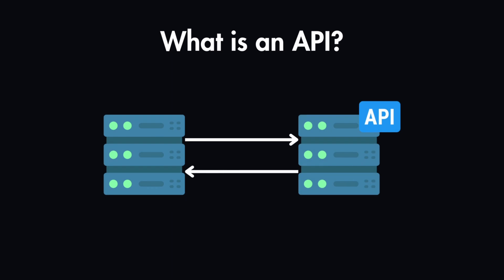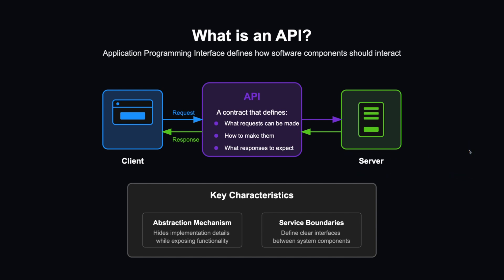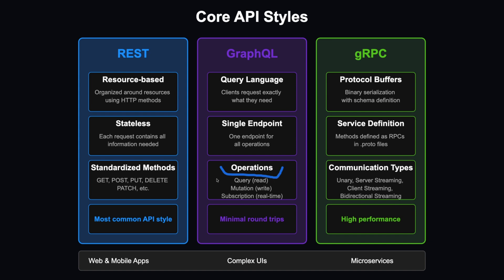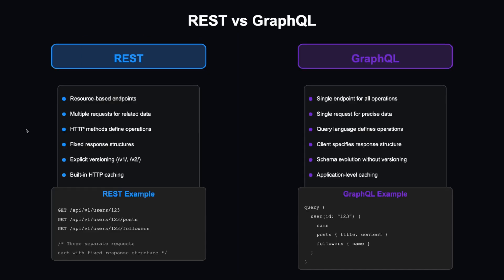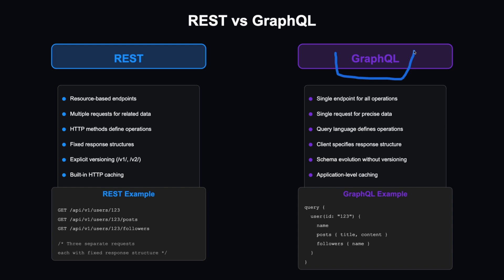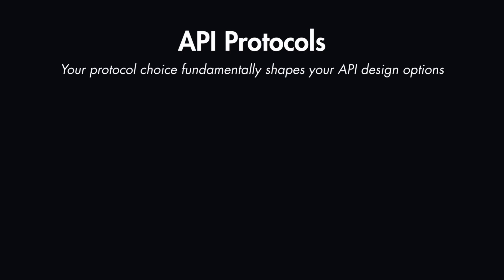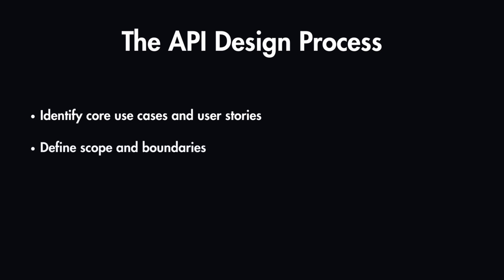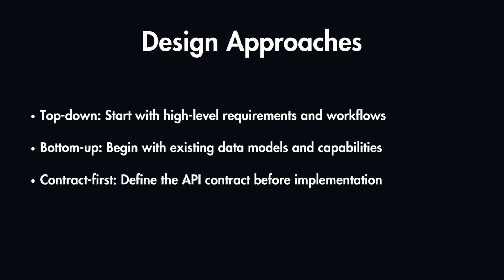API Design 101: From Basics to Best Practices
Learn the fundamentals of API design and best practices to build clean, scalable, and secure APIs.

🔖 Sections
0:00 What is an API?
1:38 Core API Styles
4:30 REST vs GraphQL
7:32 API Protocols
8:53 Design Process
10:45 API Lifecycle Management